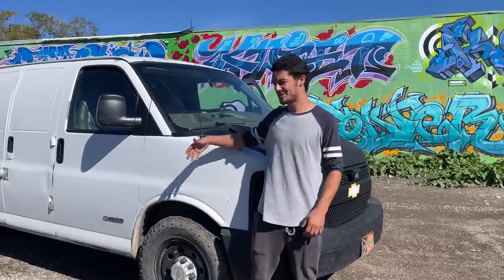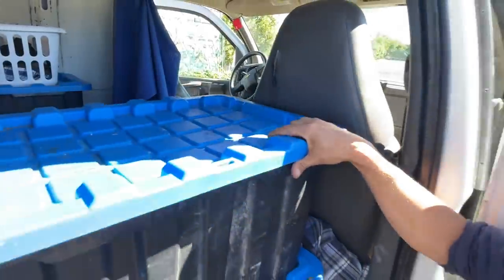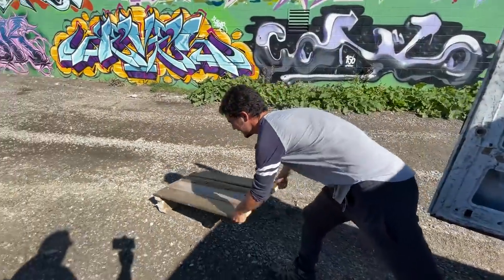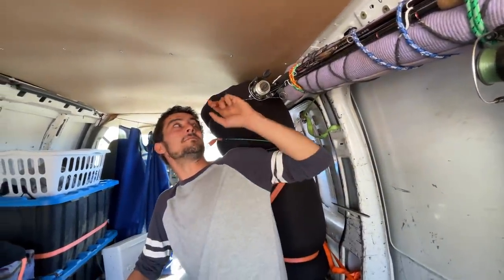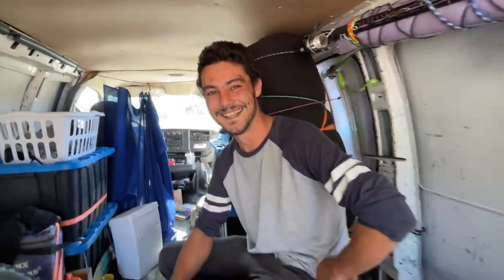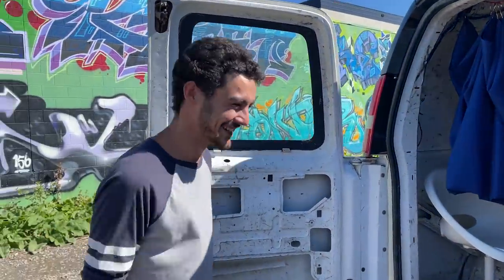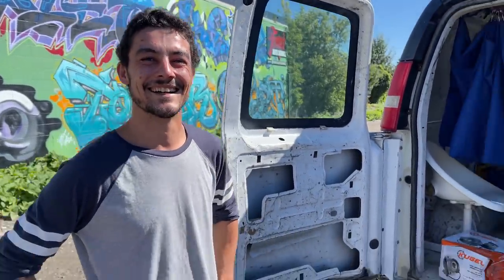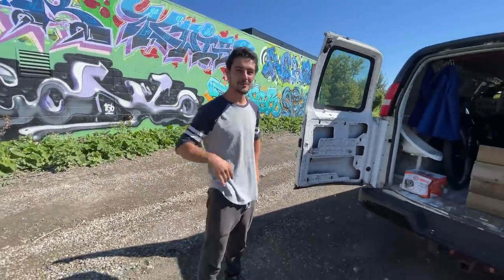Living In a Van With No Build For a Total Cost Of $1000 | Stealth Van Tour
Meet Bruce AKA Jr. i hired him to help with my vans body work last summer in Calgary. THANKS FOR ALL YOUR HELP BRUCE.